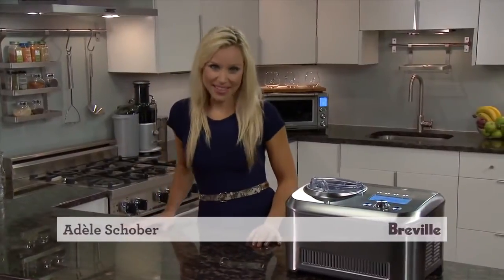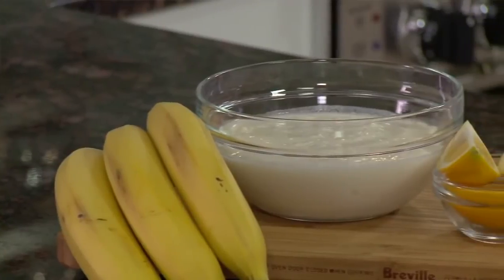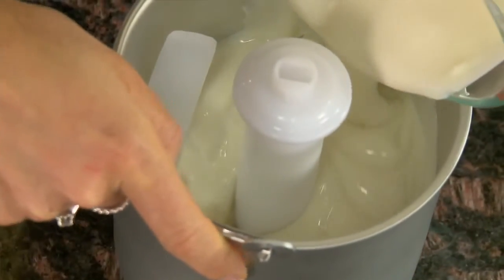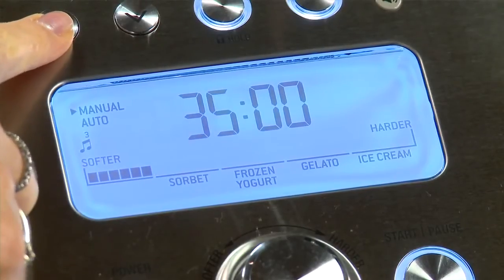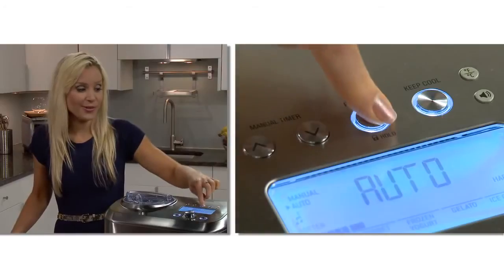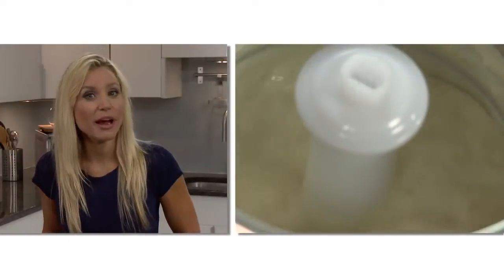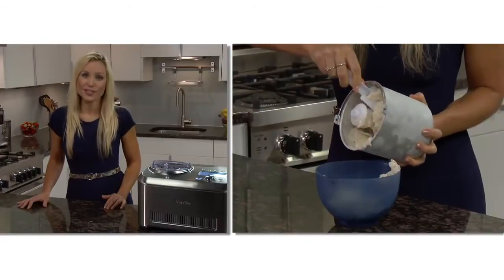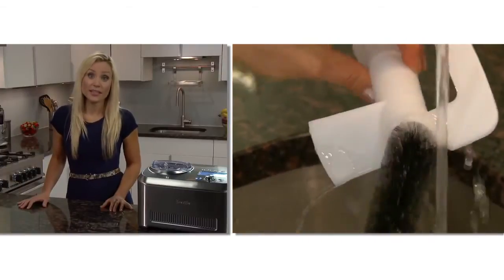Breville® Ice Cream Maker Tips and Tricks the Smart Scoop™ BCI600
How do you keep the perfect texture without watching the mix? The first ice cream maker that automatically senses the hardness of the mixture based on your selection, and keeps it ready until it’s time to serve. The pre-cool function takes the ice cream maker down to -30°C (-22°F), which gives your ice cream a head start. There are 12 hardness settings, so you can choose from sorbet, frozen yogurt, gelato and ice cream. Either use our automatic programs, or set it to manual for ultimate control. Once the ice cream is finished, you can set to keep cool for up to 3 hours until you are ready to serve! Durable and easy clean stainless steel housing, with BPA free internal parts.